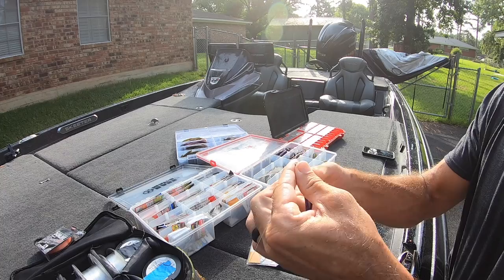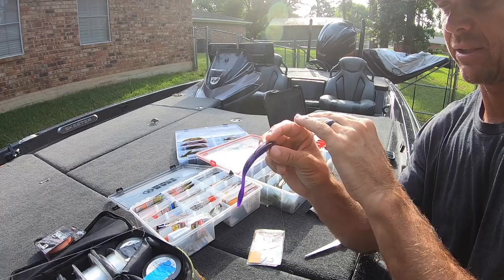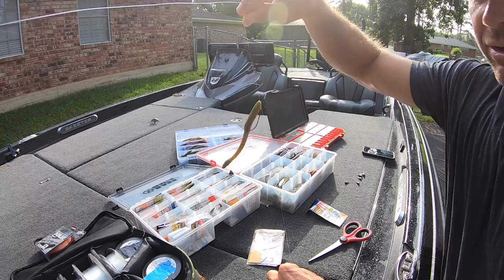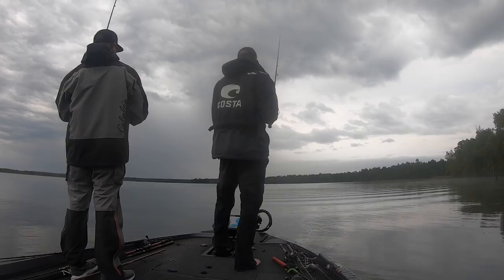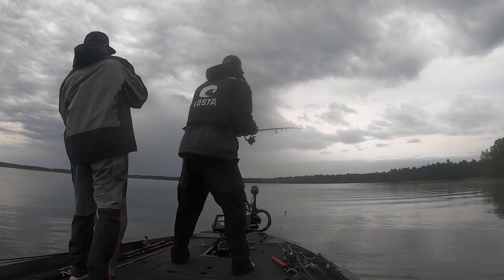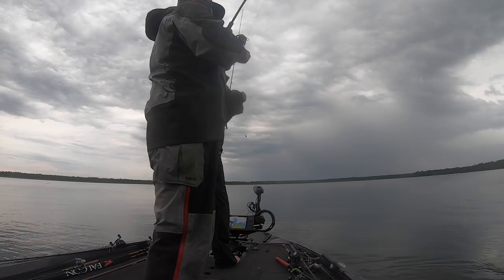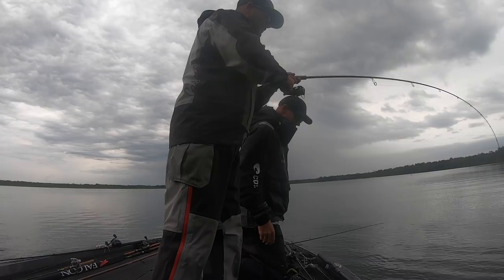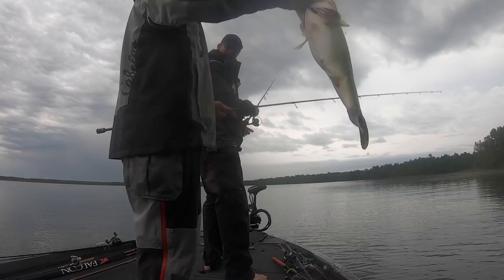Drop shotting around cover for BIG BASS (What do I Change)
Drop shotting has evolved into not just and open water deep presentation but now guys are starting to learn that you can fish it around cover and get the same results. In this video I talk about little steps you can change to your drop shot rig to help you land those giants in this hard to reach places.  I talk about what reel, rod, and baits and then show you some fish catches that might help you put more big ones in the boat.